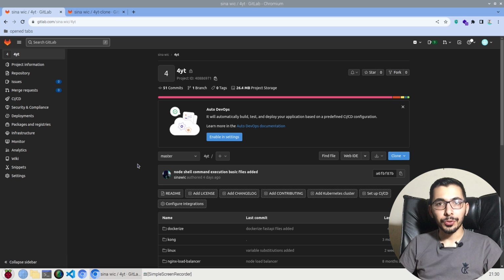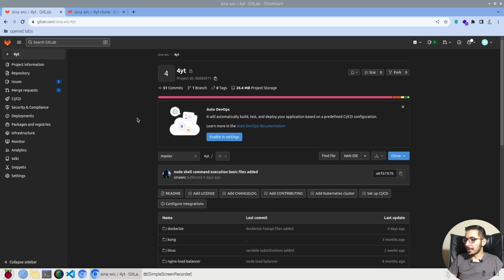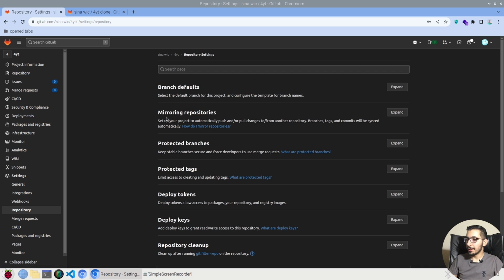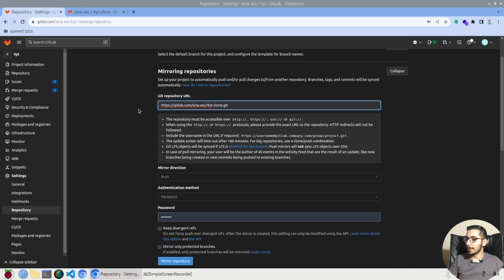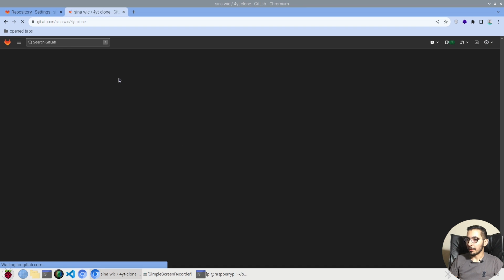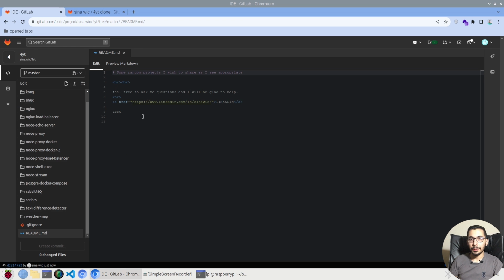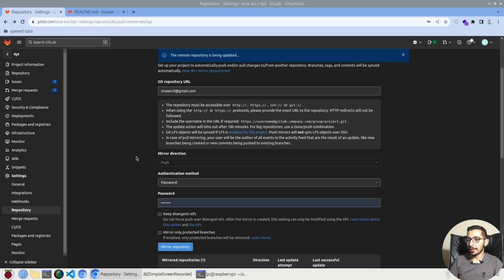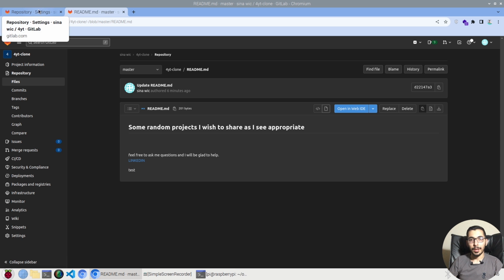mirror repo in gitlab, auto sync commits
How to mirror a repo in gitlab with a remote repo
automatically syncing commits and everything

00:00 Intro
01:10 Start mirroring in gitlab UI
05:45 Outro